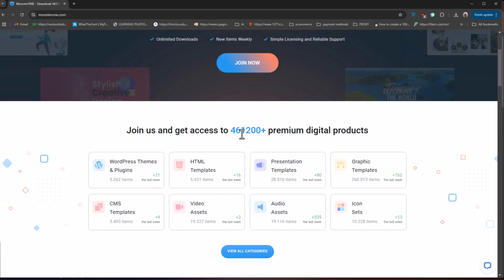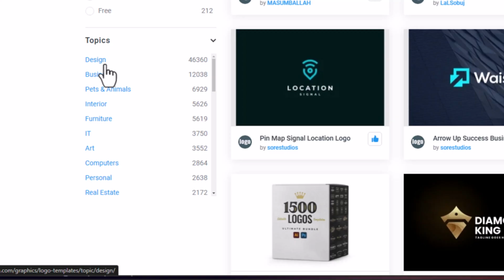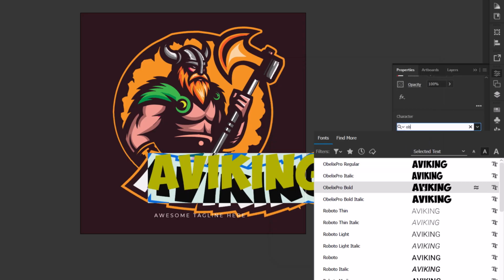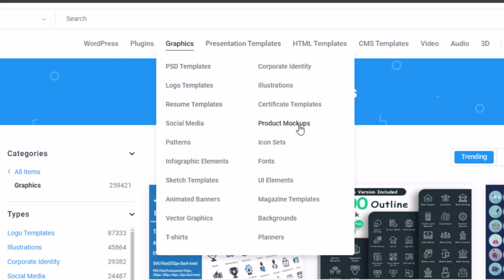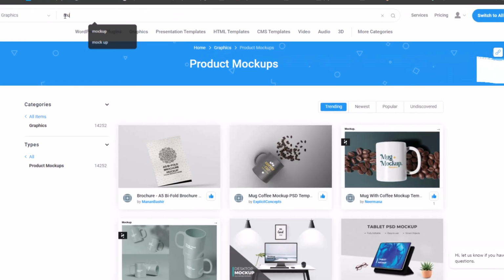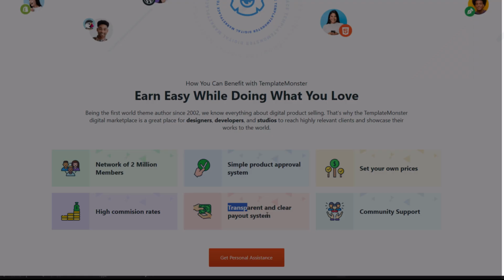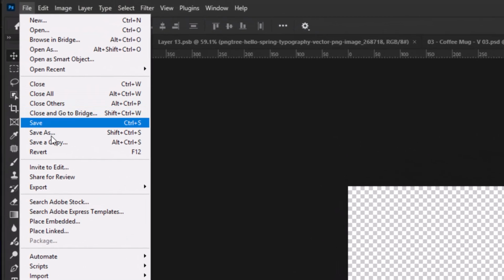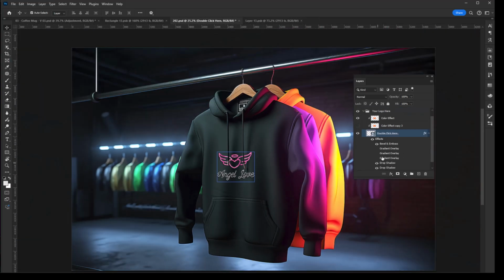How to download and use any Mockup template in Adobe Photoshop.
👍Learn Graphic design from scratch to advance: The best course that helped me: